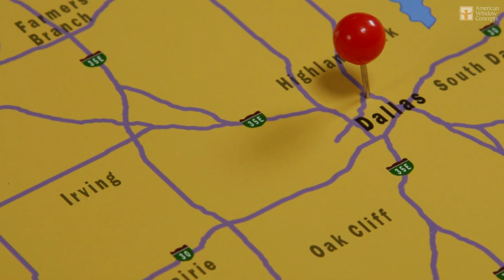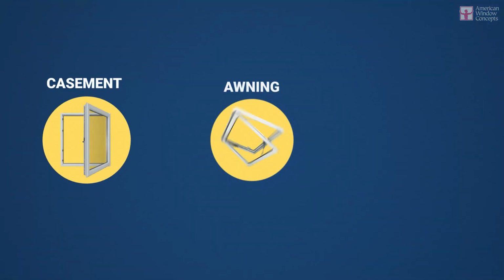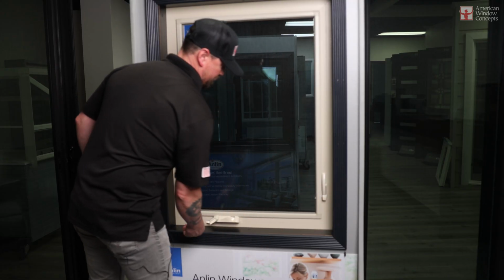Texas Window Trends You Need to Know in 2025 | Best Windows for Wind & Weather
📍 Now Serving Dallas, Texas!
In addition to Ventura and Long Beach, we’re now offering window services in Dallas, TX!

Texas Window Trends You Need to Know in 2024 | Best Windows for Wind & Weather

Thinking about replacing your windows in Texas? In this video, Sean from American Window Concepts breaks down the most popular window styles in Texas—from single-hung and double-hung windows to casement windows—and explains why certain types work best in areas like Dallas, Frisco, Carrollton, and The Colony.

Texas homes face extreme weather changes, strong winds, and unique architectural designs like arched front windows. Sean shares firsthand insights after visiting homes across the Dallas-Fort Worth metroplex and explains why casement windows are the top choice for energy efficiency, wind resistance, and noise reduction.

Texas window trends, best windows for Texas homes, single-hung vs double-hung windows, casement windows for wind, Dallas window replacement, energy-efficient windows Texas, home improvement, American Window Concepts, Ventura window company